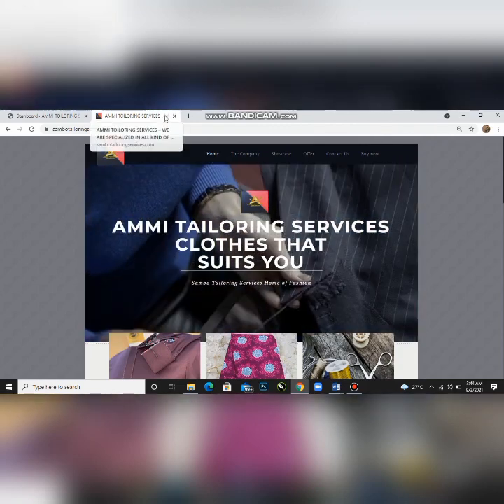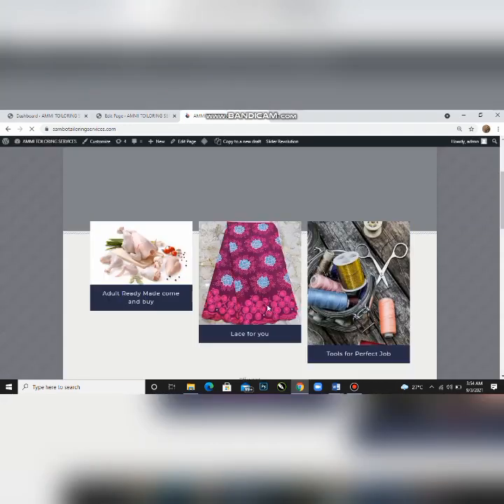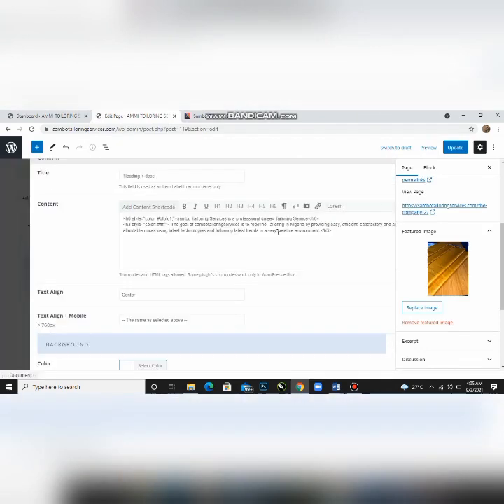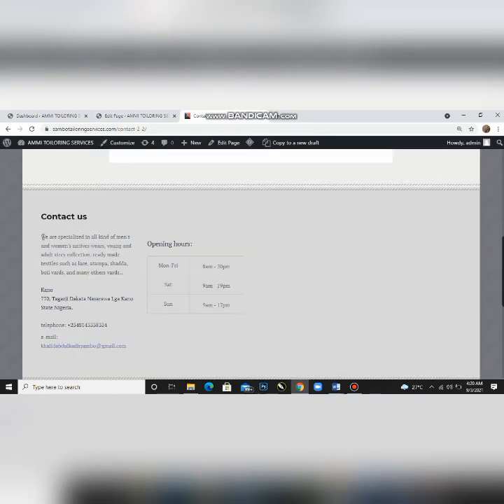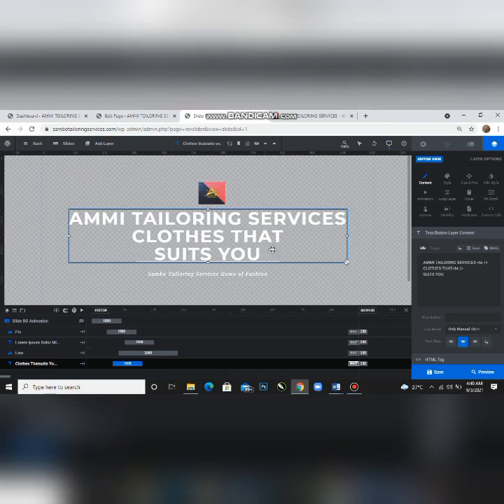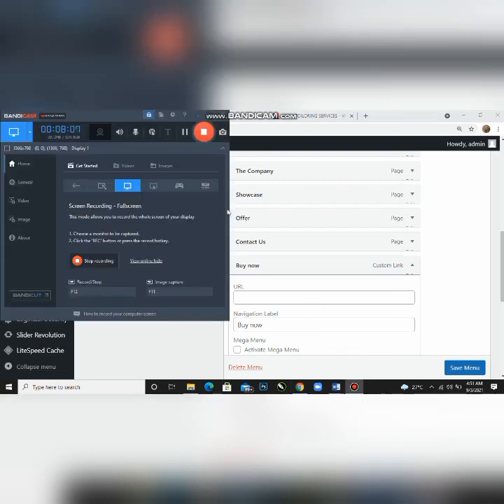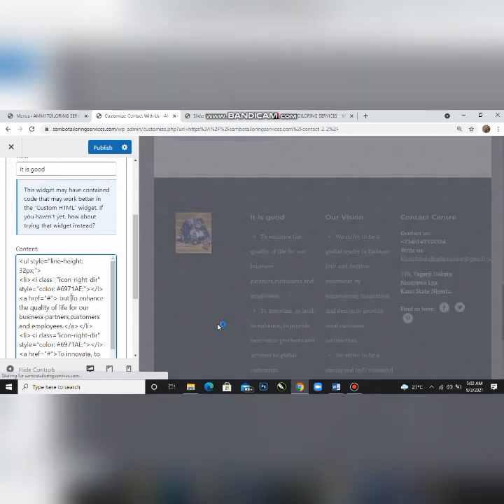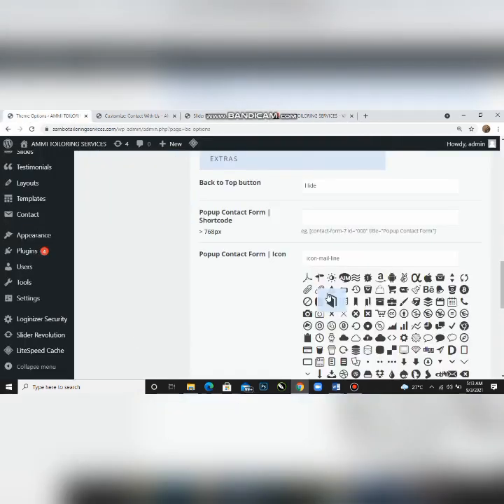Easy ways to edit your Website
This video will train you on how to login to your website and edit your site easily without stress.